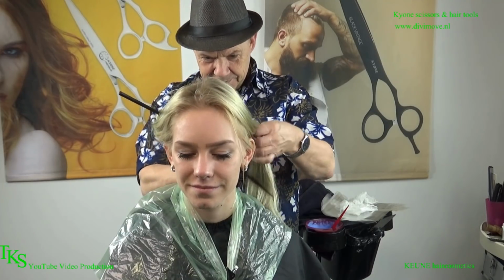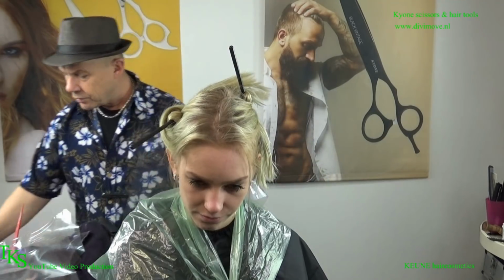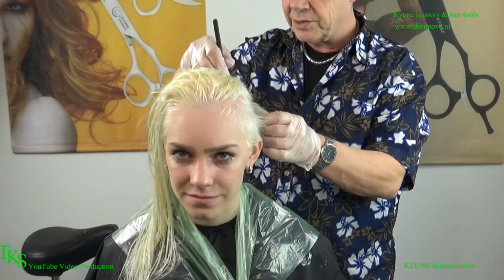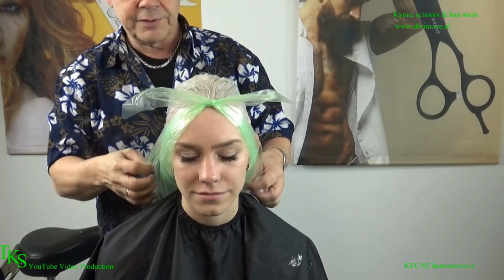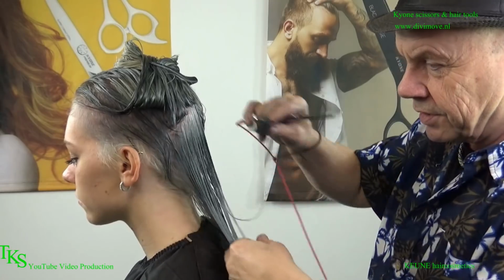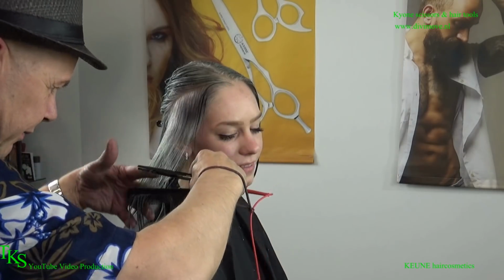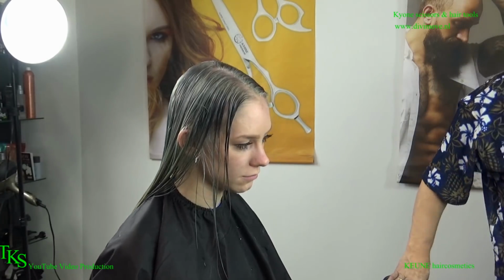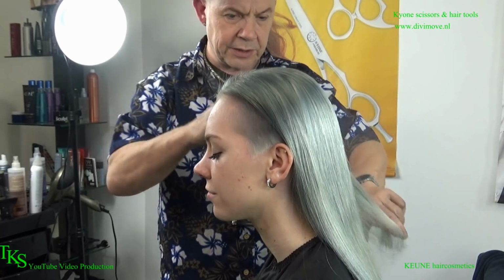Cheyenne gets silver gray hair color & TCC1CARECUT. Tutorial by TKS